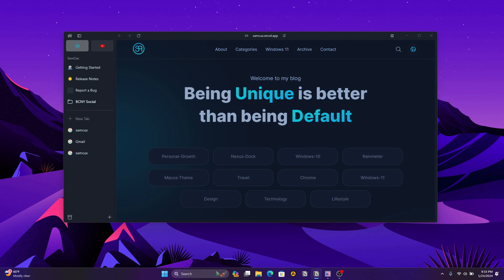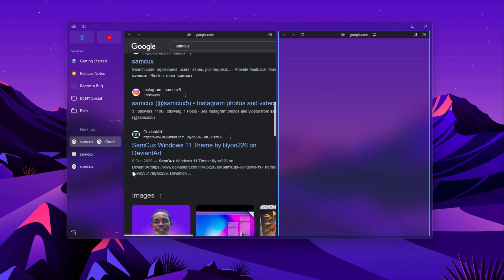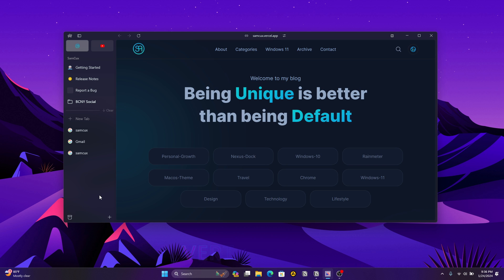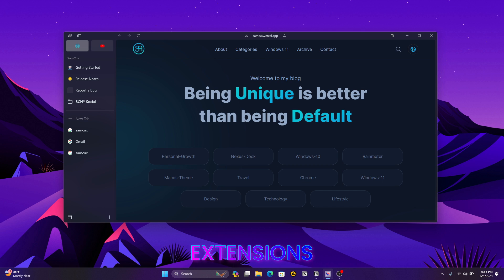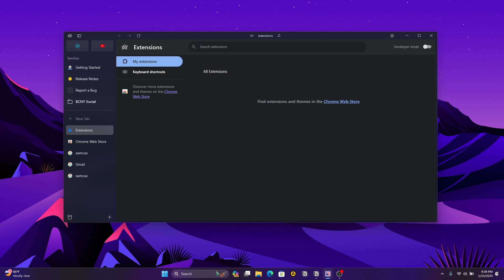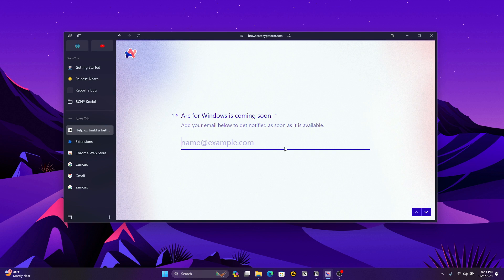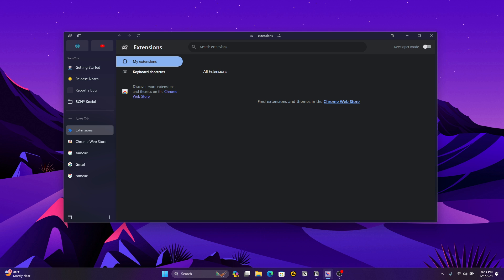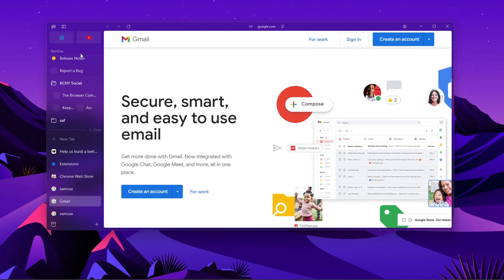Arc Browser on Windows: Organize Your Web & Boost Productivity (Finally!)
Introducing Arc Browser: A Streamlined Browsing Experience for Windows

Arc Browser has taken the macOS and iOS space by storm with its innovative approach to organization, productivity, and privacy. Now, Windows users can finally experience the magic of Arc!

What makes Arc Browser different?

Spaces: Create dedicated workspaces for different projects, research topics, or personal interests. Keep your browsing sessions focused and organized, eliminating tab clutter.

Vertical Tabs: Say goodbye to the traditional tab bar and reclaim valuable screen real estate with Arc's sleek vertical sidebar.

Profiles: Juggle work and personal browsing seamlessly with separate profiles. Each profile holds its own bookmarks, history, and settings, ensuring your online lives don't collide.

Chrome Extension Compatibility: Leverage your favorite Chrome extensions to personalize your Arc experience exactly how you like it.

Privacy Champion: Arc prioritizes your digital well-being with built-in ad blocking and tracking prevention, shielding you from unwanted intrusions.

Ready to take control of your browsing experience?